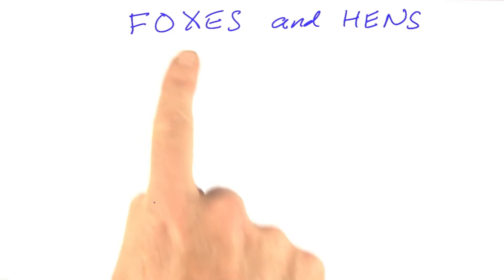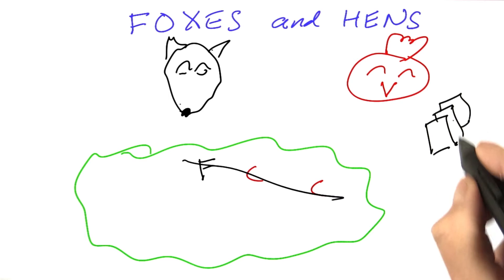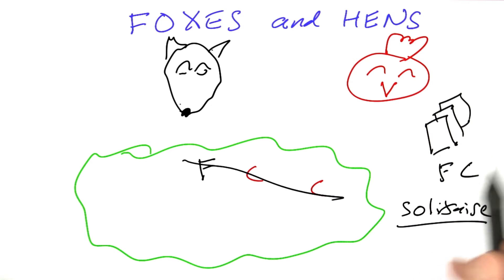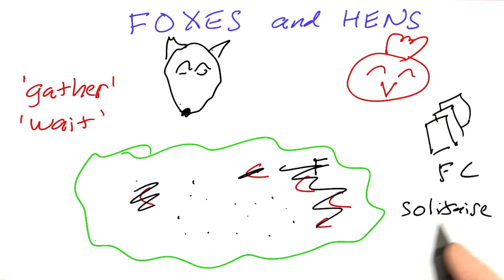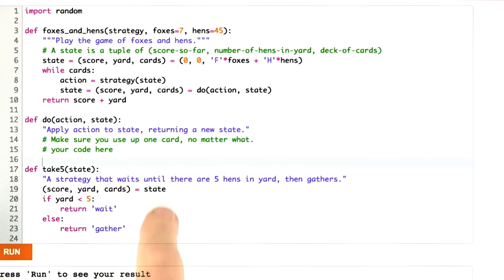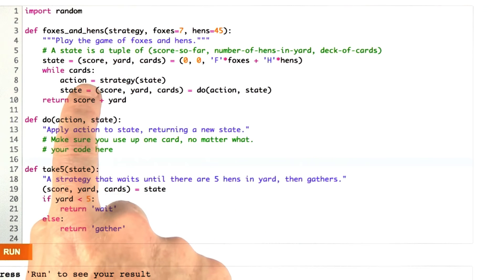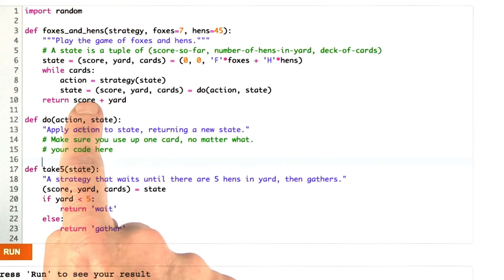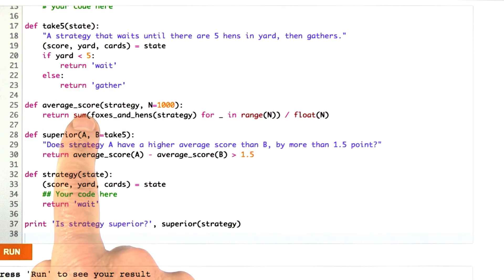Foxes And Hens - Design of Computer Programs